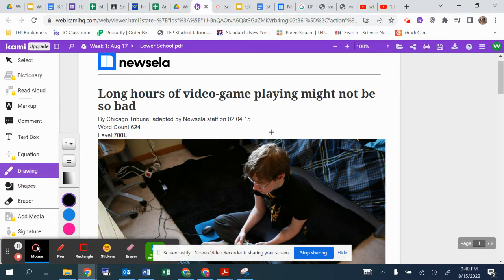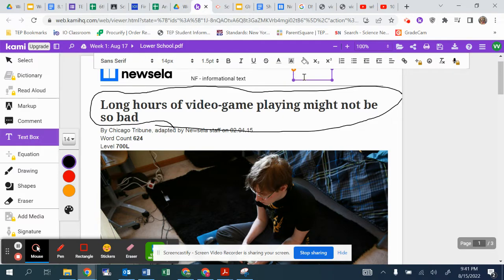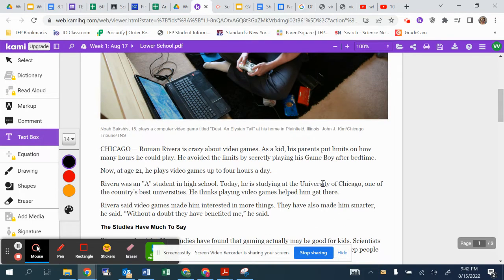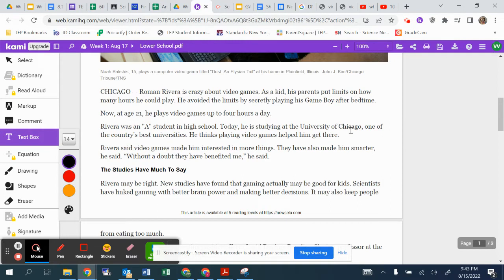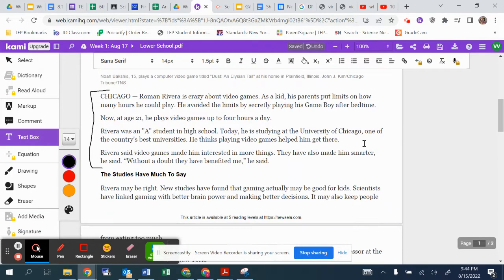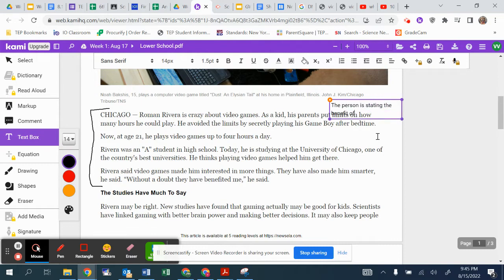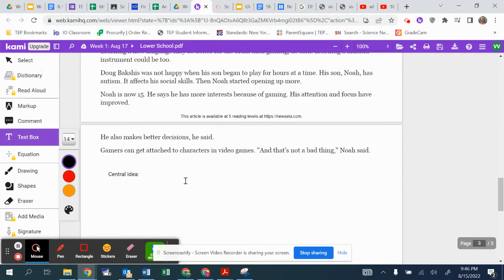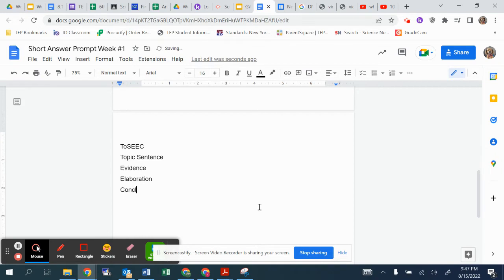How to Annotate in GWW Aug 17 2022